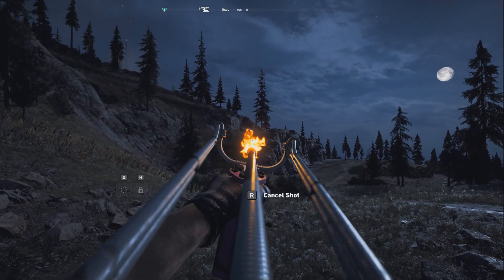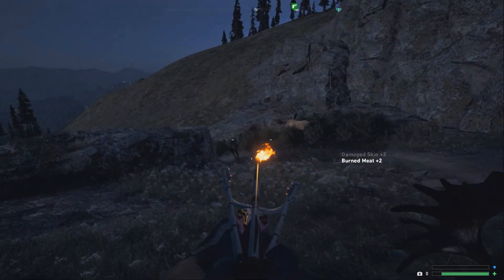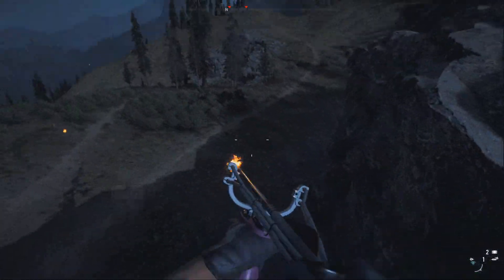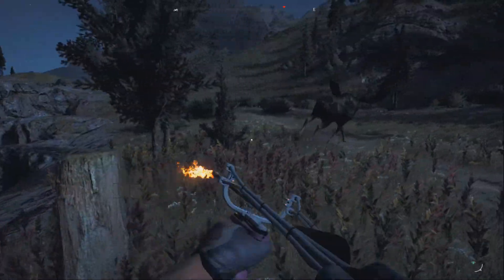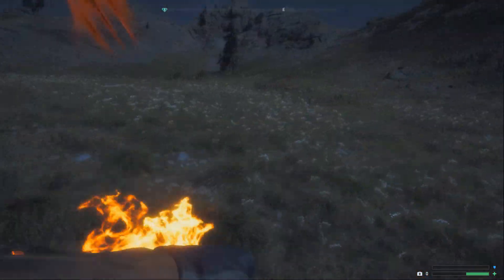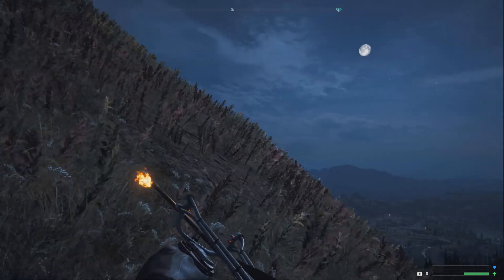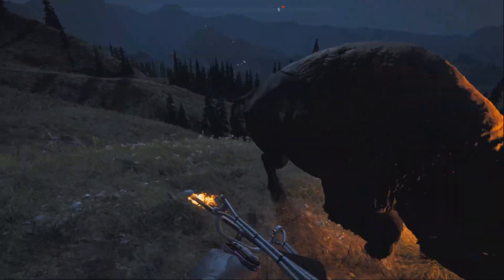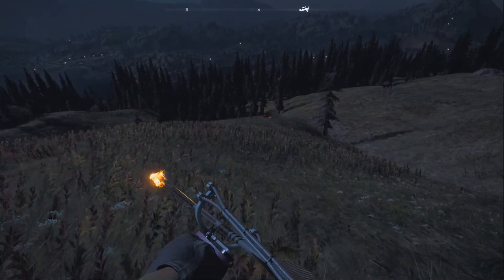Far Cry 5 | First Live Event! Golden FlameThrower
First love event for Far Cry 5 and it's sick with a reward being a FlameThrower!